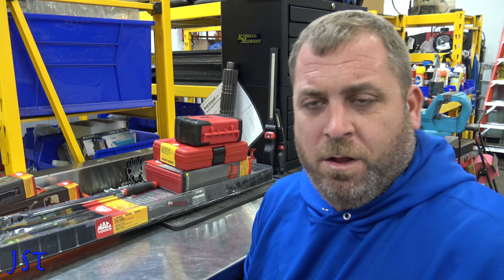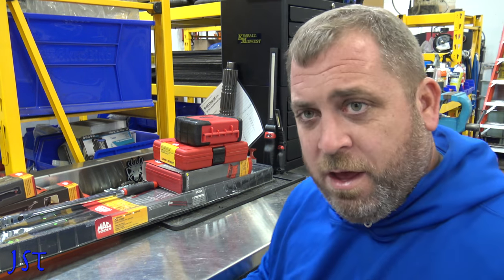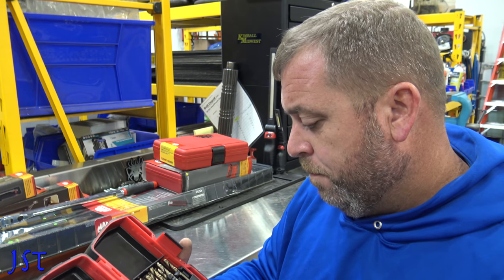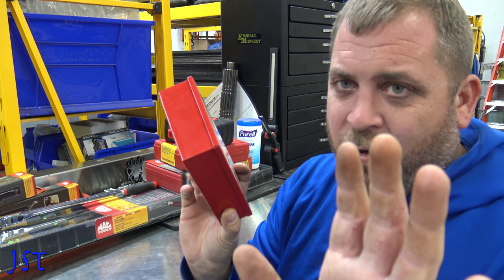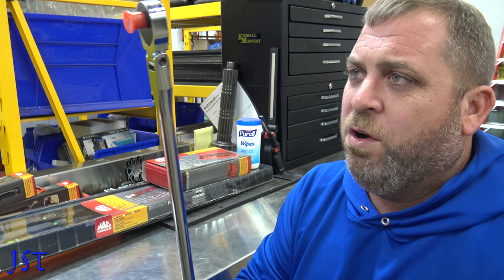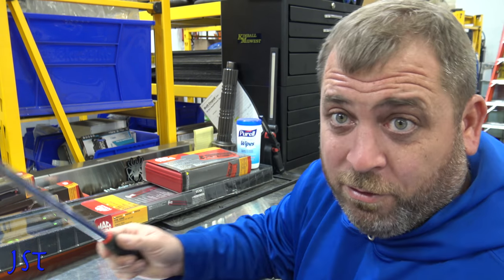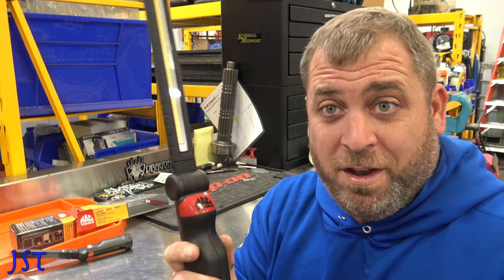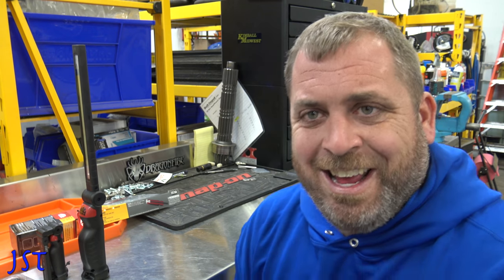I AM STARTING TO THINK THAT I HAVE A MAC TOOL PROBLEM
This video is about I AM STARTING TO THINK THAT I HAVE A MAC TOOL PROBLEM